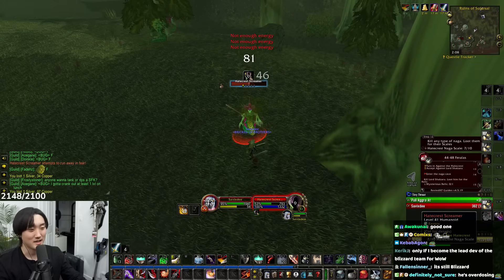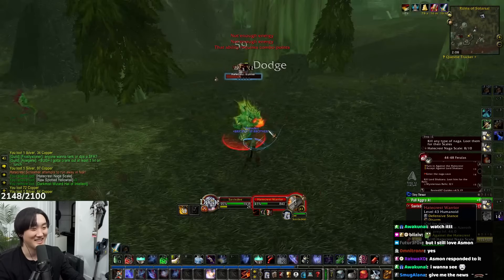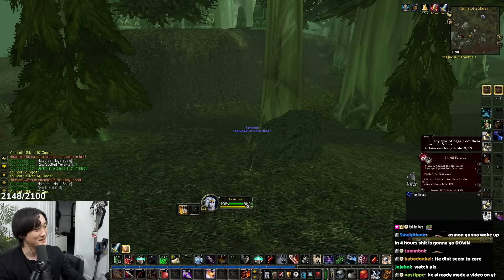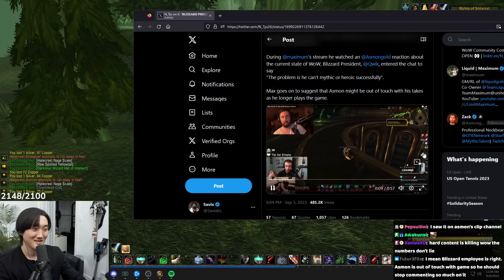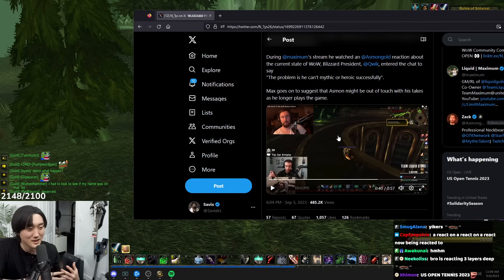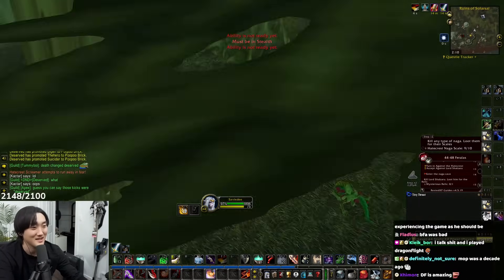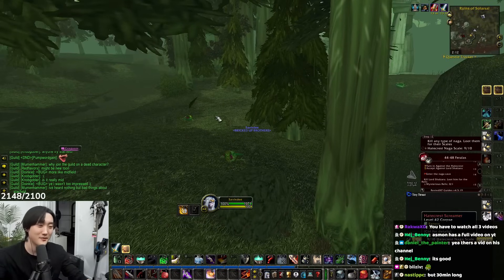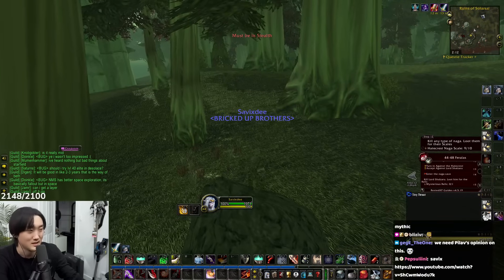Here's What I Think About ASMONGOLD VS BLIZZARD PRESIDENT